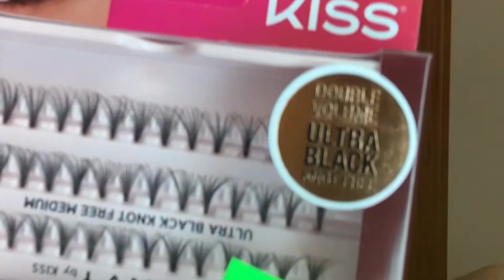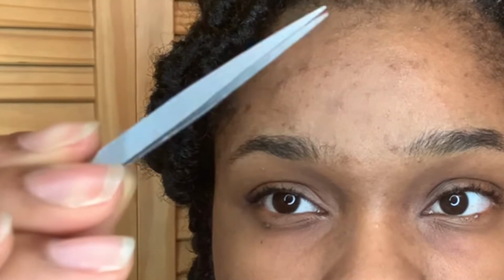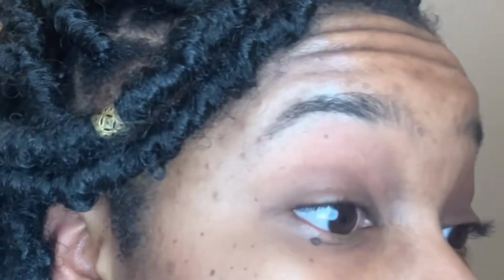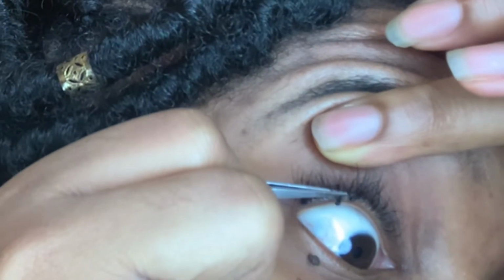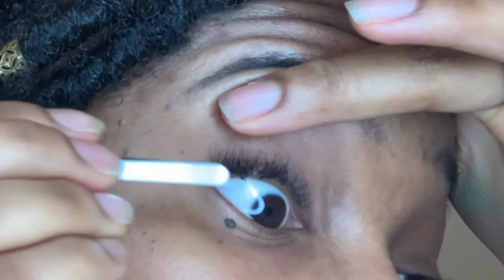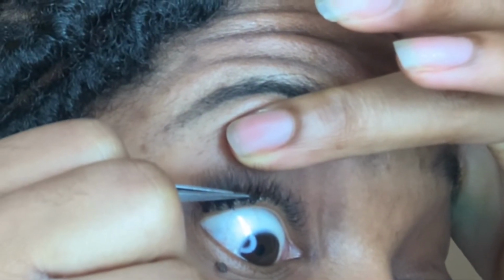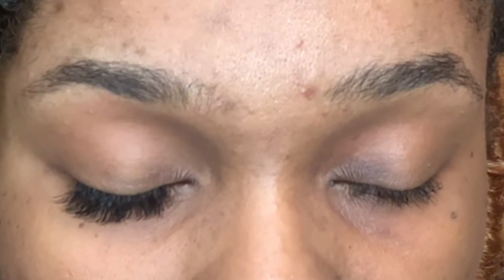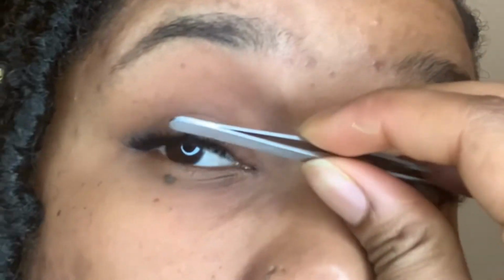DIY Individual Eyelashes Tutorial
Hey guys! I’m showing how to apply individual eyelash extensions on yourself. You can save money by doing these yourself

Kiss Eyelashes
Kiss Lash Glue

C O N N E C T :

Personal Instagram | @bookedwithdiamond
Business Instagram | @princessdiamondco